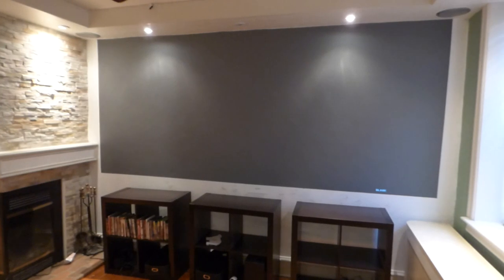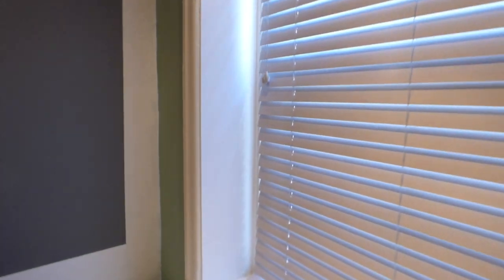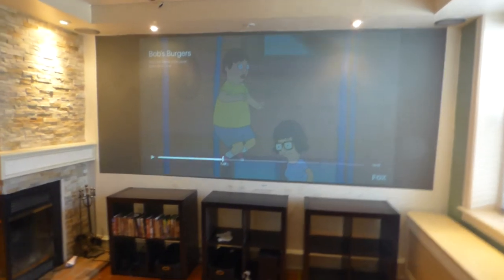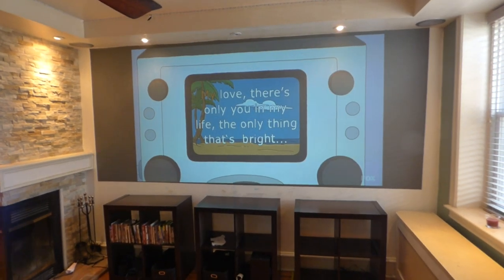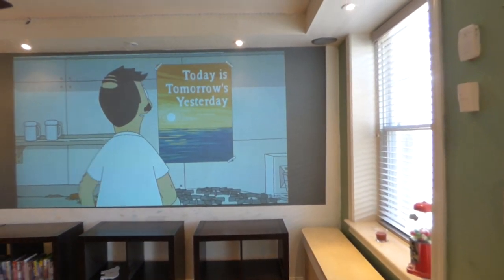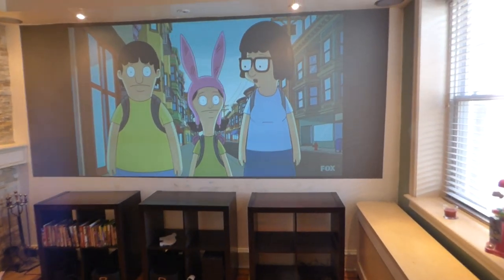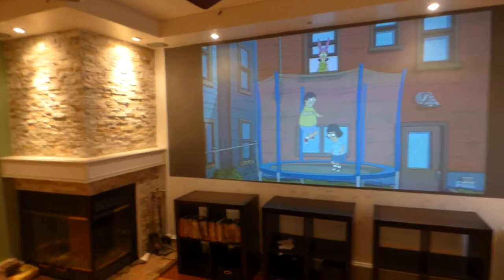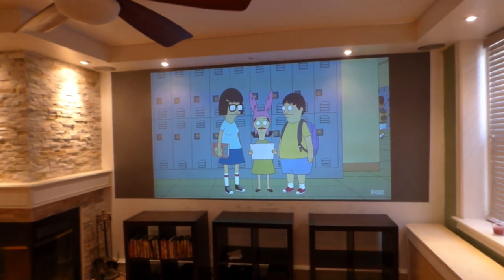CAN YOUR PROJECTION SCREEN OR SCREEN PAINT DO THIS! IF NOT IT TIME TO BUY A NEW SCREEN!